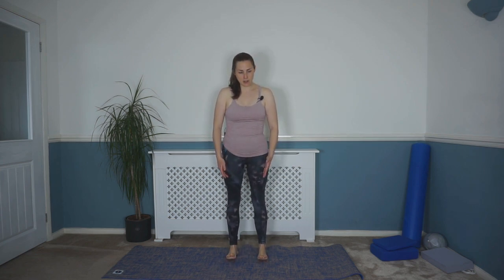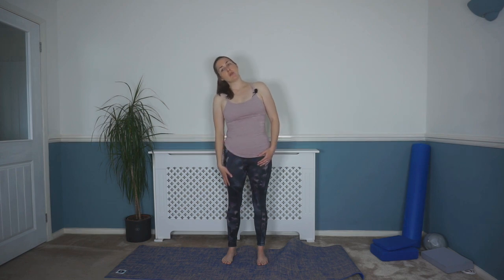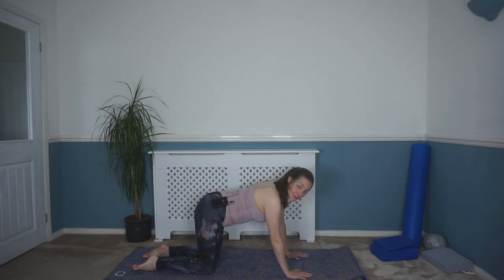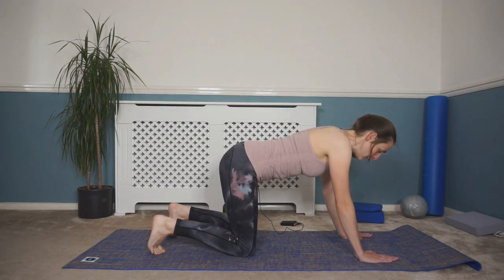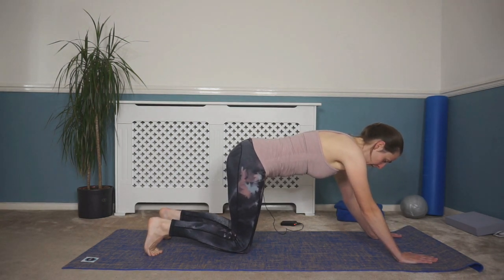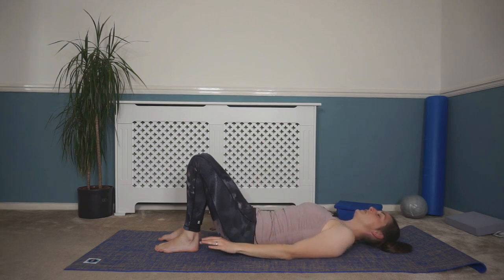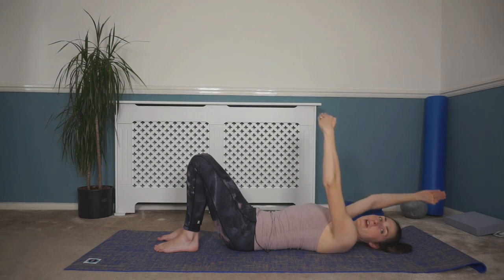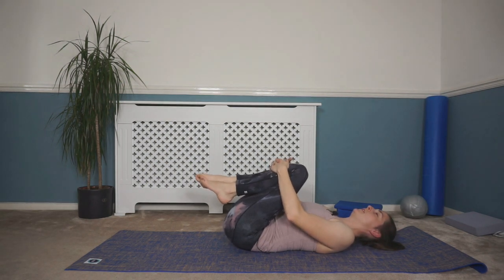Pelvic floor, core and upper body workout | Pilates Live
Class 4/4 of our one leg stretch series. A series of four that focuses on improving the body’s lumbo-pelvic control through the one leg stretch exercise.

Join Vicky, Physiotherapist and Pilates iInstructor for this core and upper body workout

This class is a 25 minute workout focusing on engaging our pelvic floor and deep abdominal core muscles as well as the control and stability of our upper bodies.

The class begins in standing as we warm up through our legs and upper body.
Rolling down into four point kneeling we then work on our upper body stability and abdominals with leg pull in prone exercise.

Moving around onto our backs on to the mat we employ the one leg stretch exercise as well as challenge our upper body control with some arm scissors before finishing the class with some leg stretches.